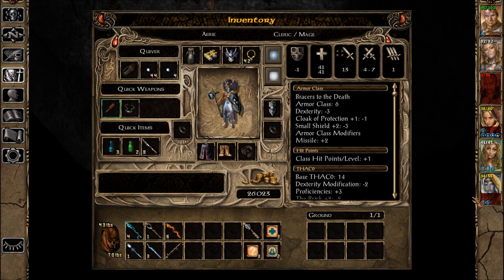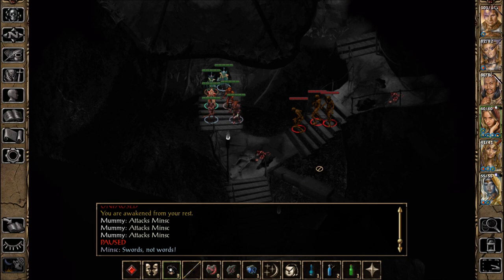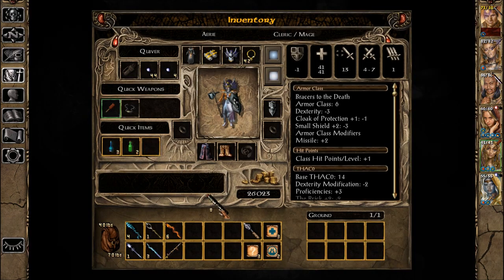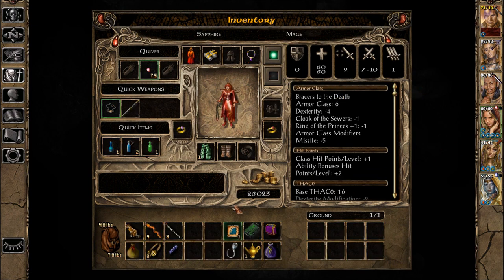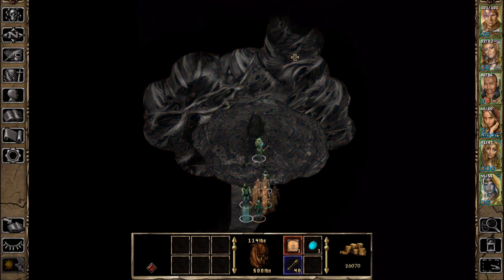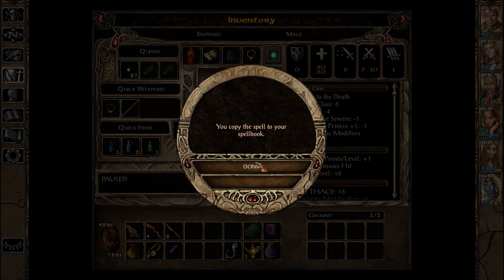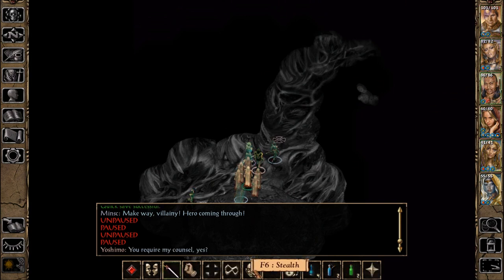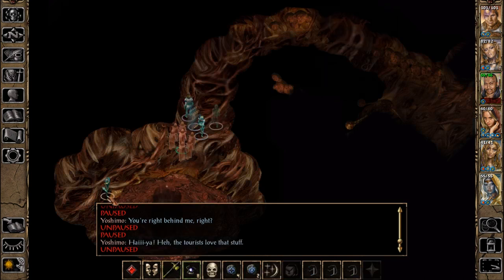Let's Play Baldur's Gate II EE (Blind), Part 120: Pit of the Faithless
(Part 5 of 6) This place is disgusting! Oh, and remember when I said that I hope there would be no more Beholders...?

Baldur's Gate II Enhanced Edition is a property of Bioware, Interplay Entertainment and Beamdog. Thank you and have a pleasant stay in Faerûn.